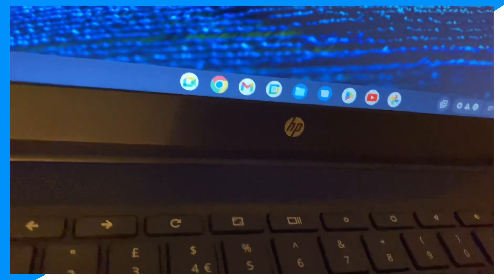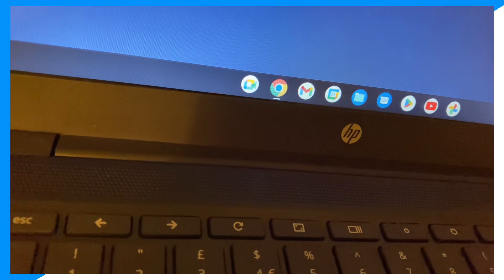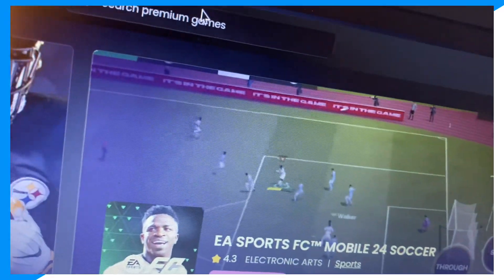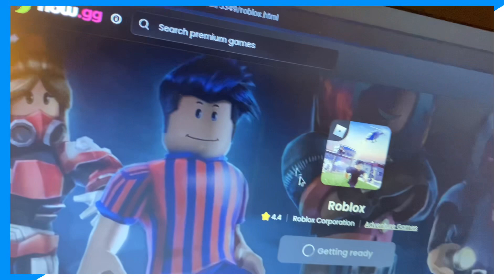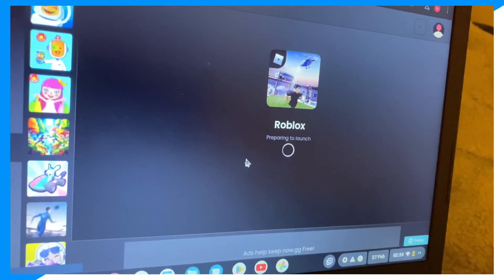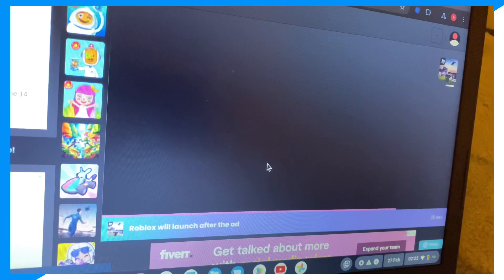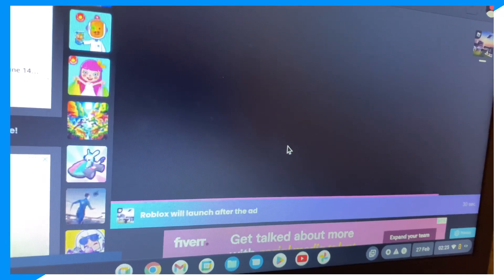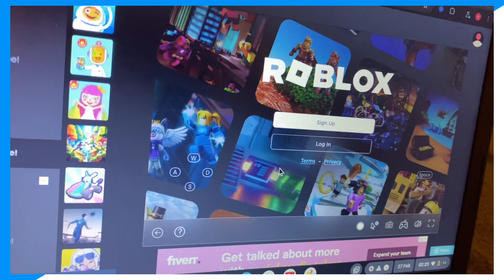How to fix Roblox error code 403 (How to fix Roblox error code 403) (Roblox) (2024)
Learn How to fix Roblox error code 403 (How to fix Roblox error code 403) (Roblox) (2024)

In this video I go over how to fix roblox error code 403,how to fix error code 403 roblox,roblox error code 403,how to fix roblox authentication failed error code 403